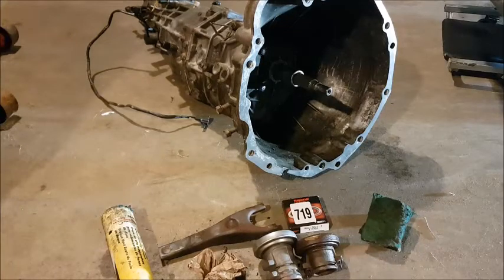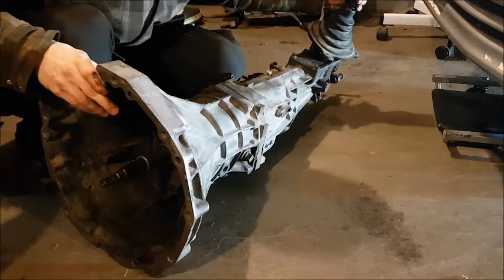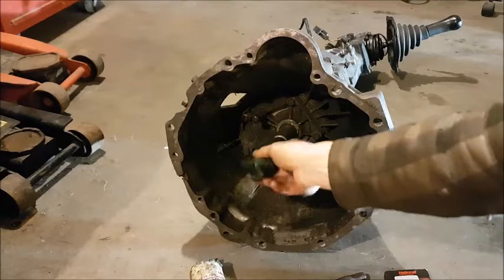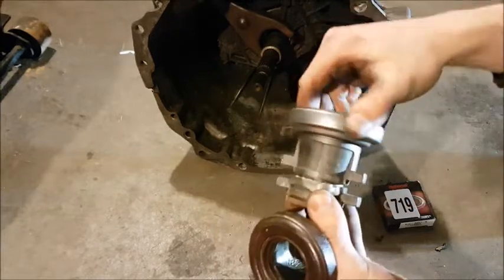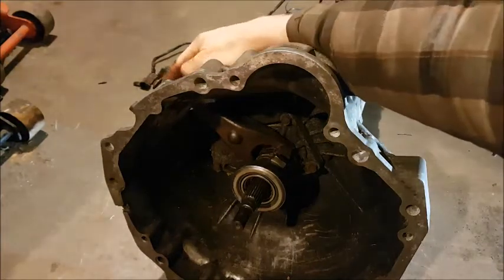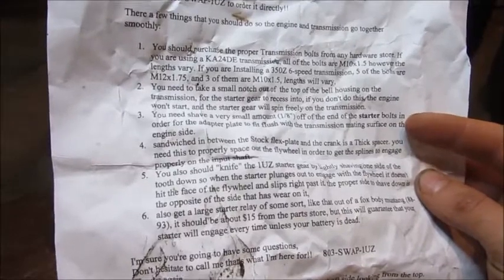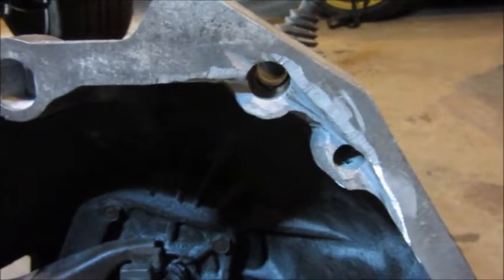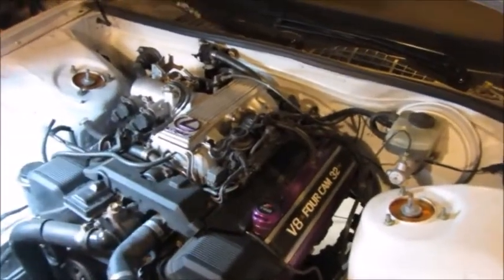LS400 Manual Swap Part 3: Manual Trans installed!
In this video we install the KA24DE manual transmission on the 1uz in out LS400!!